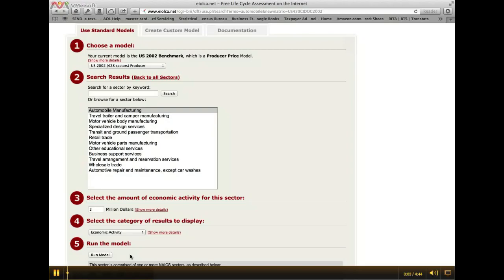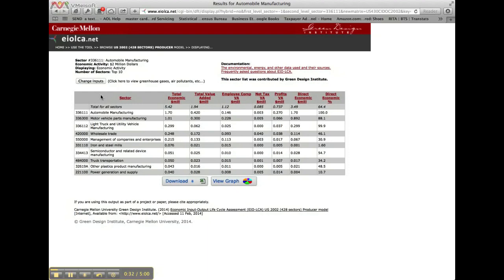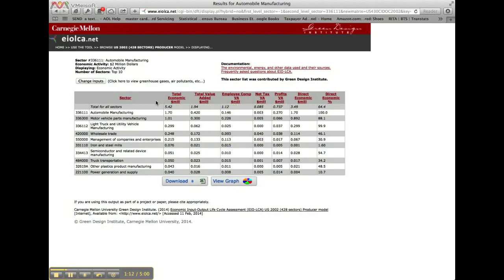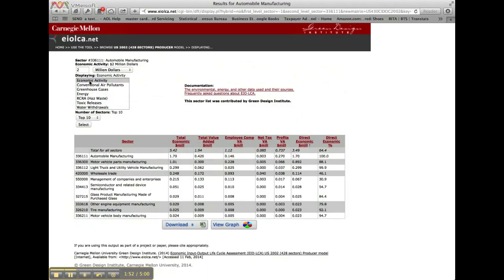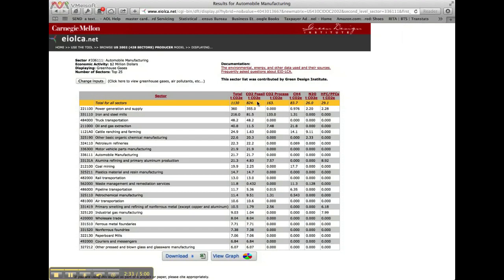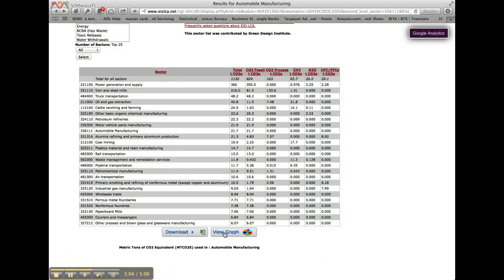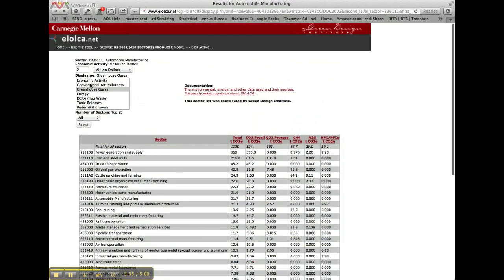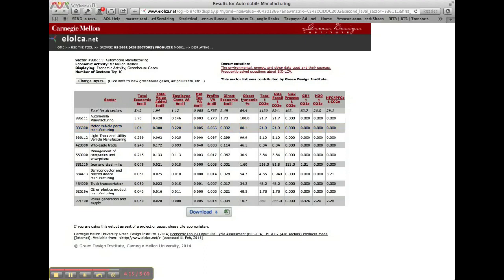EIO-LCA Tutorial - Screencast 2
This video describes more advanced querying and describes results from multiple flows.